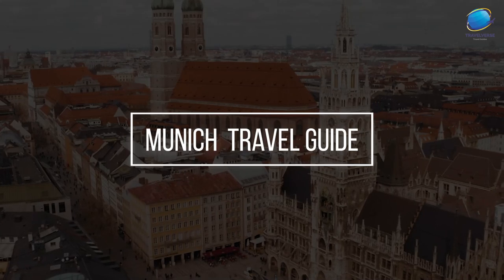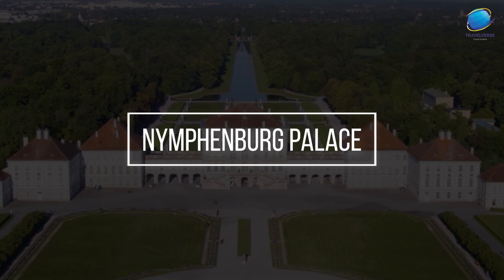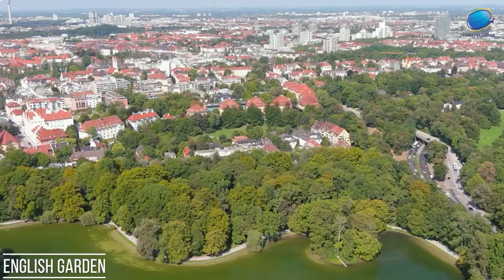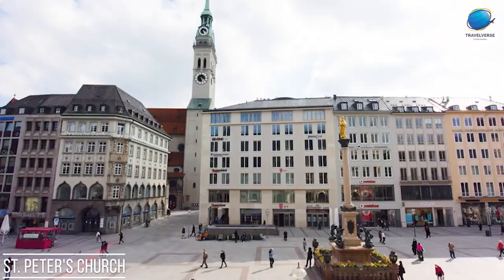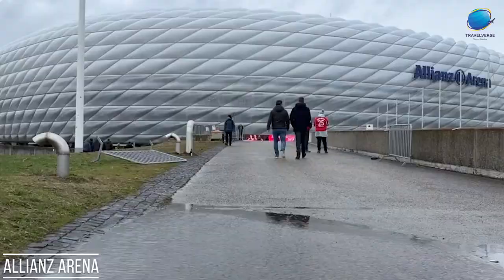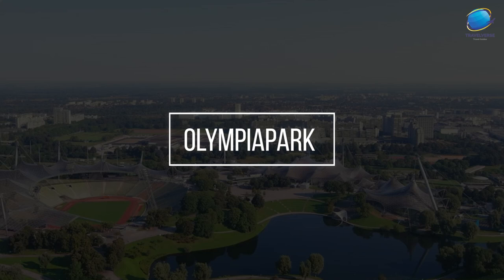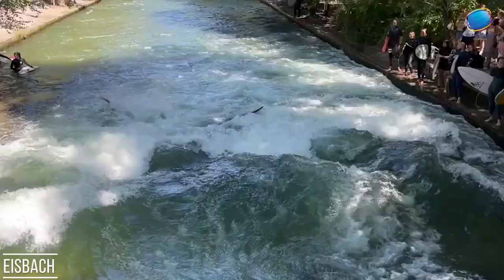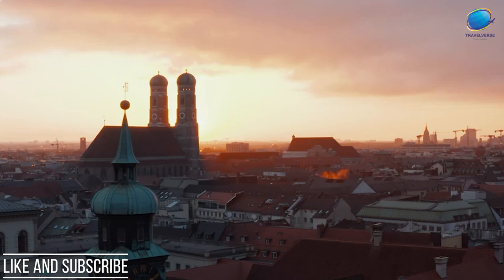Munich Travel Guide 2023 | Top 10 Best Places to Visit in Munich | Things to Do in Munich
Chapters
Introduction
New Town Hall
Nymphenburg Palace
English Garden
Viktualienmarkt
St. Peter's Church
Allianz Arena
Frauenkirche
Olympiapark
Eisbach
Theatinerkirche
Conclusion

Welcome to our ultimate Munich Travel Guide for 2023! Join us on an exciting journey through the heart of Bavaria, as we explore the top 10 best places to visit in Munich. From iconic landmarks to hidden gems, this vibrant city has something for every traveler.

Introduction:
Munich, the capital of Bavaria, is a city steeped in history, culture, and stunning architecture. Get ready to discover its charm and beauty as we unveil the top attractions you must see.

1. New Town Hall:
Marvel at the grandeur of the New Town Hall at Marienplatz, home to the famous Glockenspiel. Witness the animated figurines perform captivating scenes of Munich's history.

2. Nymphenburg Palace:
Step into royal opulence at Nymphenburg Palace, surrounded by picturesque gardens and richly decorated chambers.

3. English Garden:
Relax in the serene oasis of the English Garden, where you can stroll, picnic, and even witness urban surfing at Eisbach River.

4. Viktualienmarkt:
Indulge your taste buds at Viktualienmarkt, a food lover's paradise filled with fresh produce and delightful Bavarian treats.

5. St. Peter's Church:
Visit the oldest church in Munich, St. Peter's Church, and climb the Old Peter Tower for breathtaking city views.

6. Allianz Arena:
Football fans, don't miss the chance to explore Allianz Arena, home to FC Bayern Munich and TSV 1860 Munich.

7. Asamkirche:
Discover the hidden gem of Asamkirche, an ornate Baroque church with intricate frescoes and sculptures.

8. Olympiapark:
Experience the legacy of the 1972 Summer Olympics at Olympiapark, offering a mix of sports and cultural events.

9. Theatinerkirche:
Admire the beauty of Theatinerkirche, a stunning Baroque church known for its elegant facade and interior.

10. Eisbach:
Witness the urban surfers riding the waves at Eisbach, a unique and thrilling sight in the heart of the city.

Conclusion:
So there you have it – the top 10 must-visit places in Munich for an unforgettable experience in 2023. From historical landmarks to natural wonders and sporting excitement, Munich has it all. Happy travels!